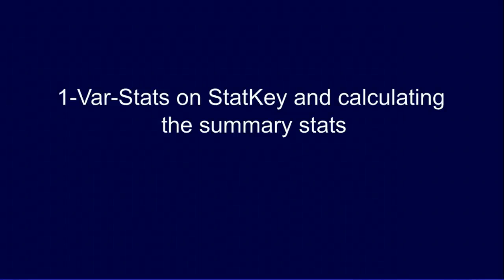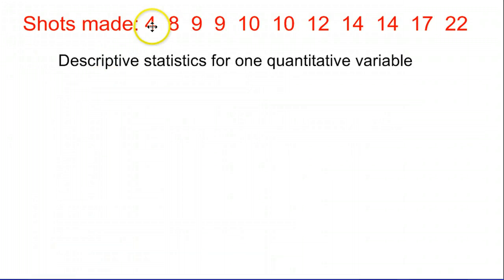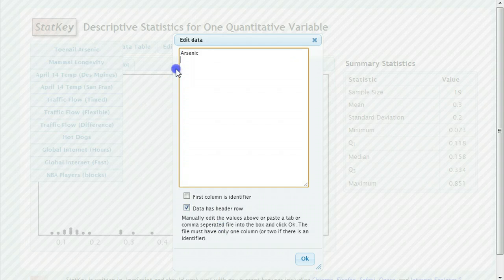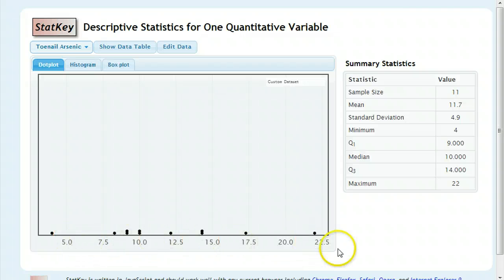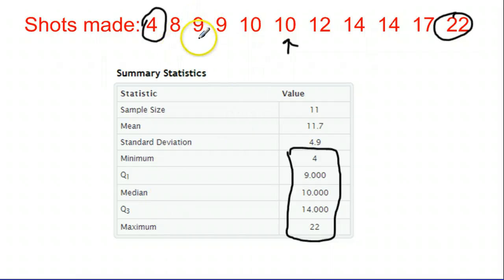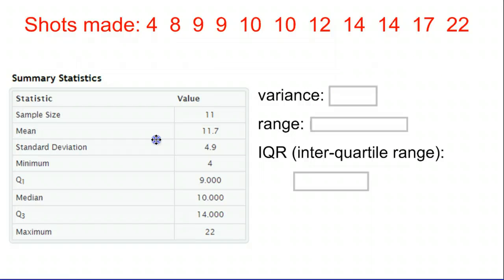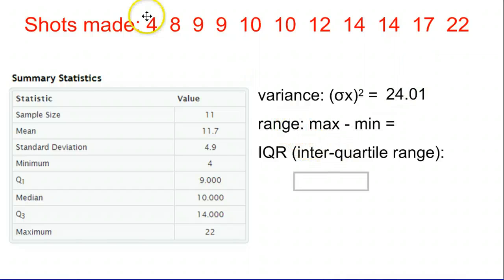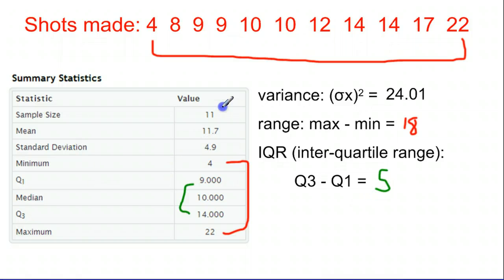1-Var Stats using StatKey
1-Var Stats using StatKey -- Descriptive Statistics of One Variable